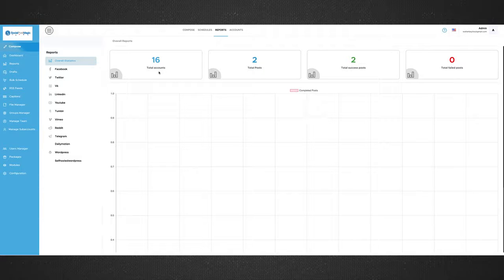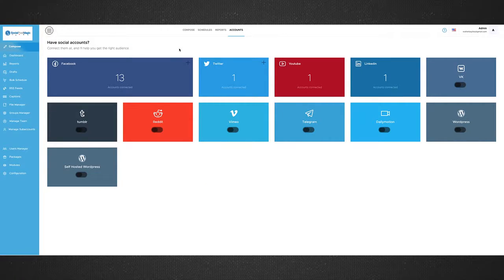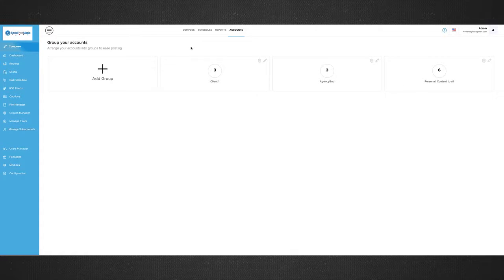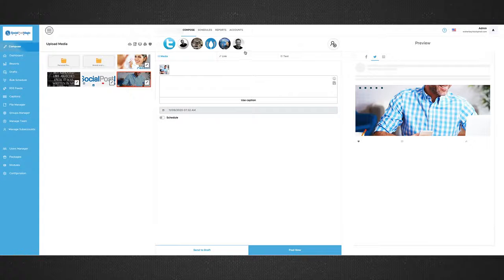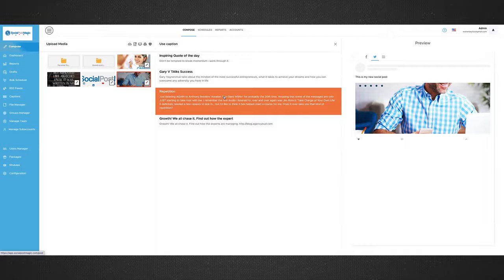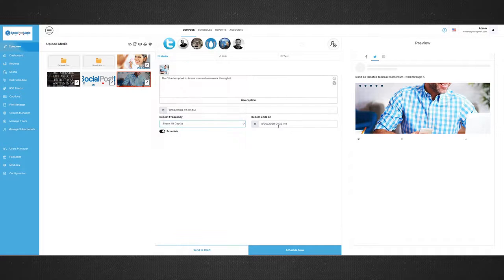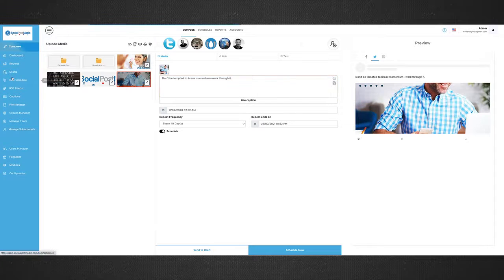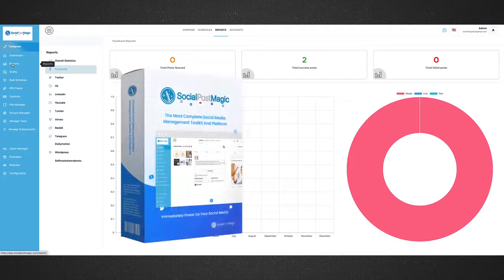Social Post Magic COUPON DISCOUNT CODE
Watch the demo video to see Social Publish Magic in motion Seize this particular launch pricing of the BRAND NEW Social media administration platform As a result of it's about to vary the way in which that the net is working for you. Social Media - All of us KNOW it’s the visitors, leads, gross sales GRAVY TRAIN. however – in actuality. It’s change into more and more laborious to handle! So many platforms – a lot WORK to do.
It is a cloud primarily based app, that permits you to hook up with the largest social platforms on the net. Fb, twitter, Youtube, Vimeo, Reddit and MORE. Immediately join your social media to the platform and create, schedule and handle your corporation from one simple platform.

Effortlessly have content material at your fingertips. One click on publish to all areas. Schedule your posts, RE-Schedule and do all of it from one dashboard. With Social media EXPLODING - Everybody who's eager to get MORE SALES, Extra SUBSCRIBERS... Extra of... let's face it... ANYTHING must be throughout all the platforms.